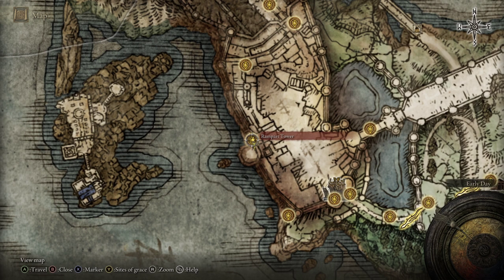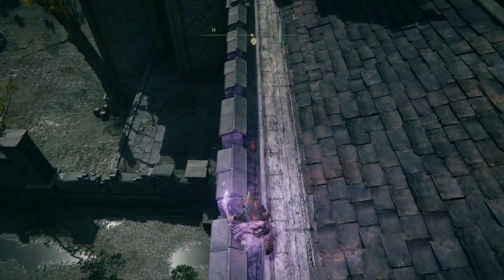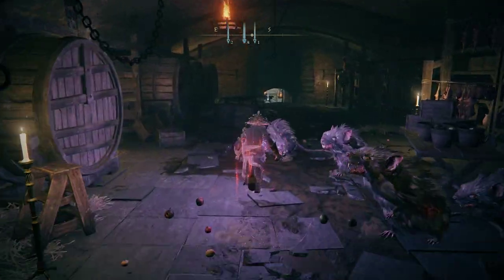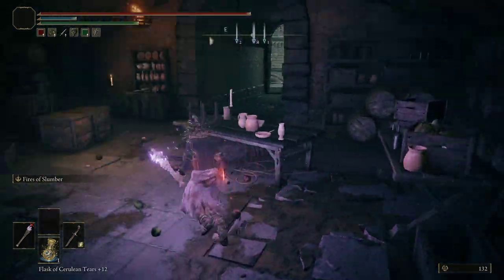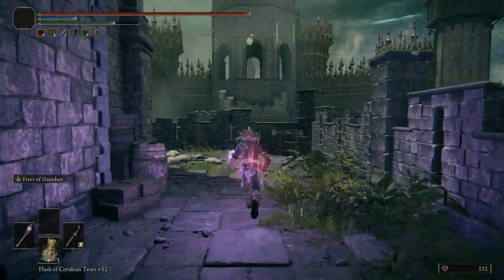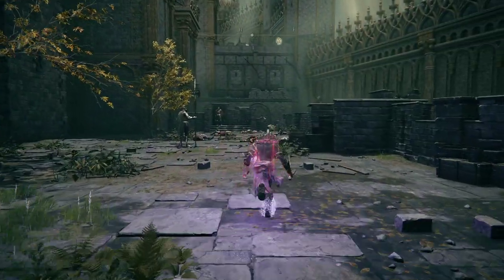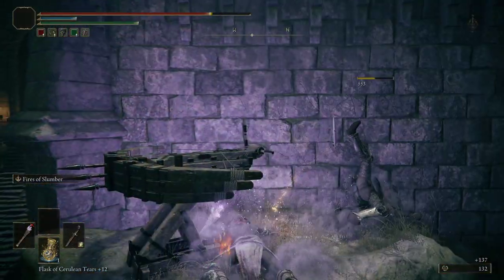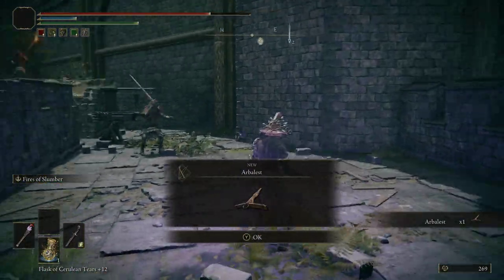Elden Ring Guide: Uncovering the Arbalest Location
Welcome to another episode of my Elden Ring guide series. In this video, I'll show you the exact location of the Arbalest in Elden Ring. From the Rampart Tower Grace in Limgrave to the depths of Stormveil Castle, follow my steps to find this powerful weapon. Don't forget to bring your Stone Sword Key!